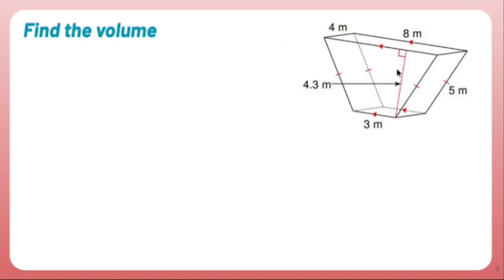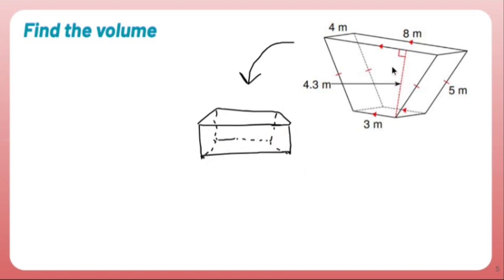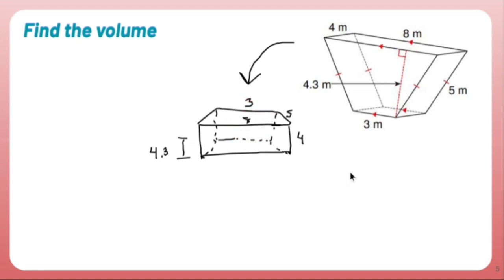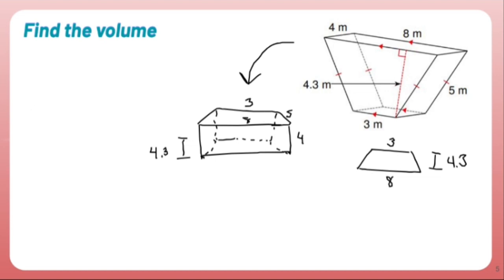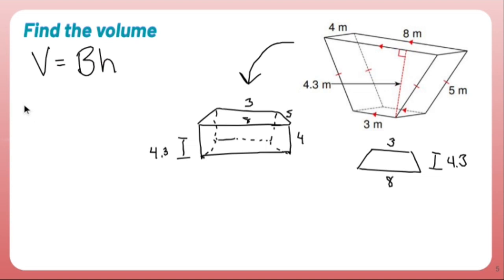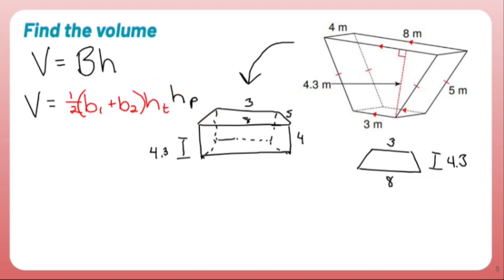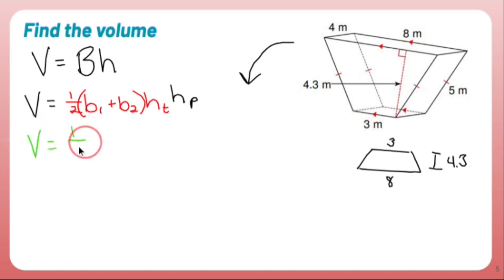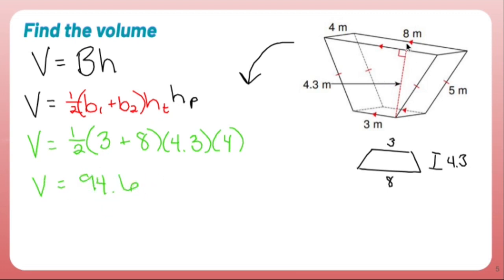Geometry Points: The Volume of a Trapezoidal Prism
To find the volume of a trapezoidal prism, you can follow these steps:

1. Identify the measurements: Determine the lengths of the parallel bases of the trapezoid, denoted as base1 and base2. Also, determine the height (h) of the trapezoid, as well as the height (H) of the prism. Make sure these measurements are in the same units (e.g., centimeters, inches).

2. Calculate the area of the trapezoid base: The base of the trapezoidal prism is a trapezoid, and its area can be calculated using the formula A = (1/2) × (base1 + base2) × h.

3. Find the volume: Multiply the area of the trapezoid base (A) by the height (H) of the prism to obtain the volume. The formula for volume is V = A × H.

4. Plug in the values: Substitute the known values of base1, base2, h, and H into the volume formula.

5. Calculate the volume: Multiply the area of the trapezoid base by the height of the prism to find the volume of the trapezoidal prism.

The formula for the volume of a trapezoidal prism is V = (1/2) × (base1 + base2) × h × H, where V represents the volume, base1 and base2 are the lengths of the parallel bases, h is the height of the trapezoid base, and H is the height of the prism. By applying these steps and formulas, you can determine the volume of a trapezoidal prism.

Triangles,
Quadrilaterals,
Circles,
Similarity and Proportions,
Congruent Figures,
Coordinate Geometry,
Transformations,
Geometric Proofs,
Constructions,
Non-Euclidean Geometries.